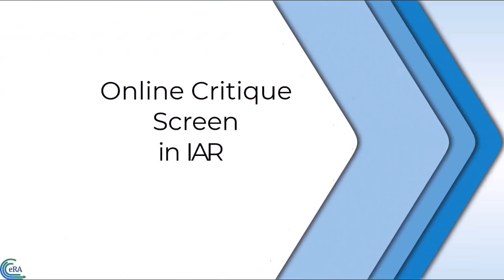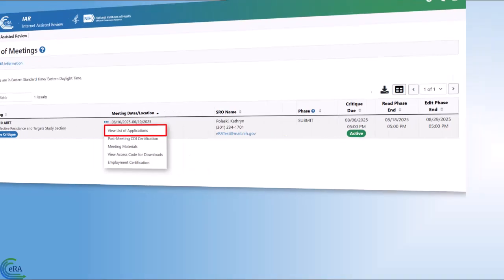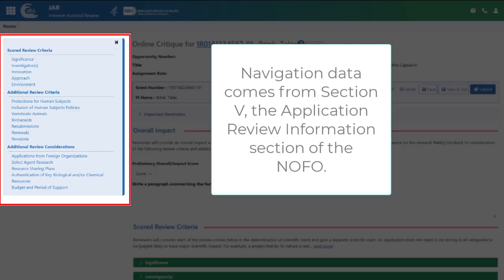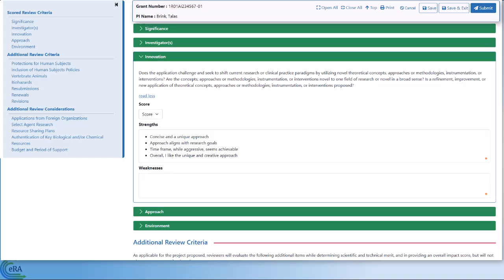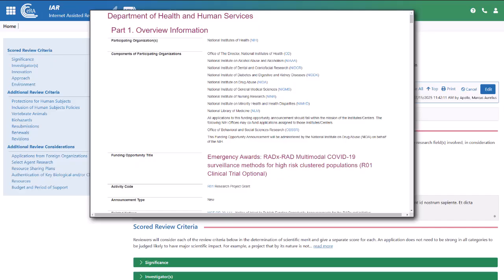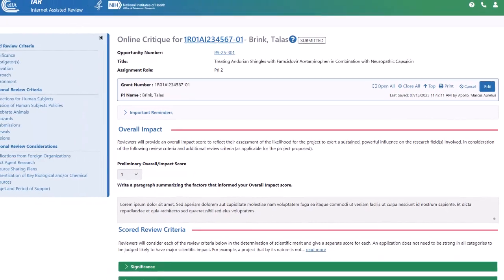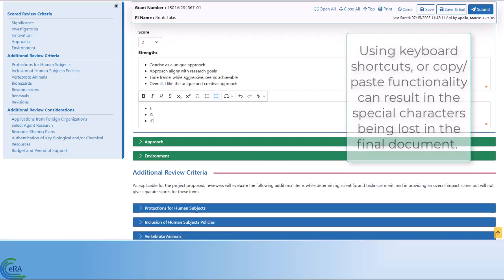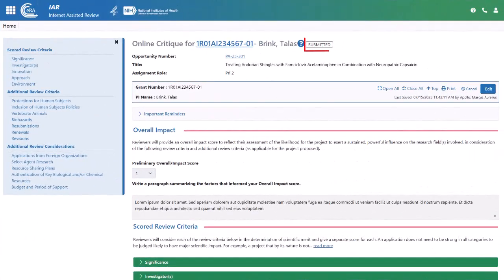Submitting Online Critique Scores for 5 Scored Criterion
This tutorial focuses on the submission of an online critique that is in response to a funding opportunity using the five criterion scores verses the simplified review framework of three factor scoring.

Table of Contents:
00:00 – Introduction
00:31 – Accessing Your Assigned Applications
01:51 – The Online Critique Screen
06:49 – Submitting the Critique
07:49 – Resources